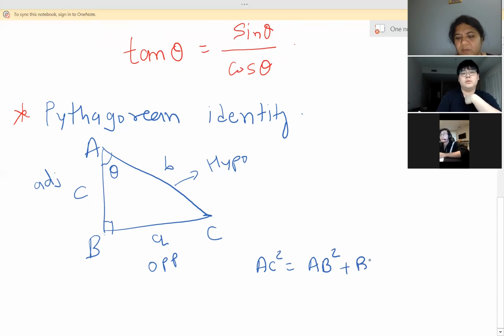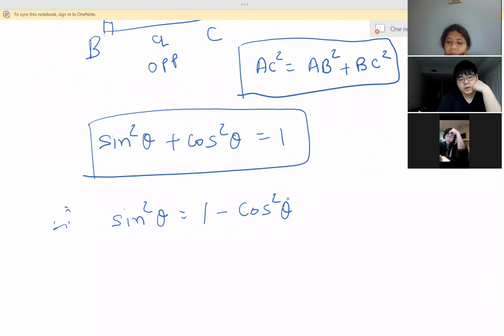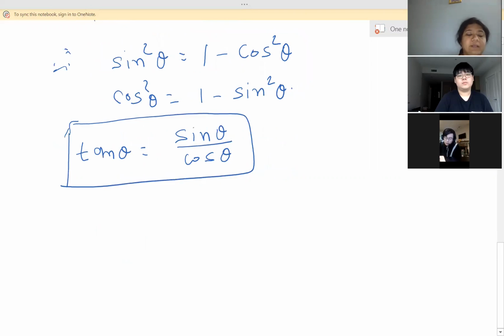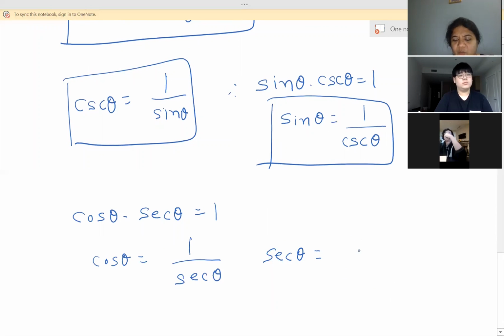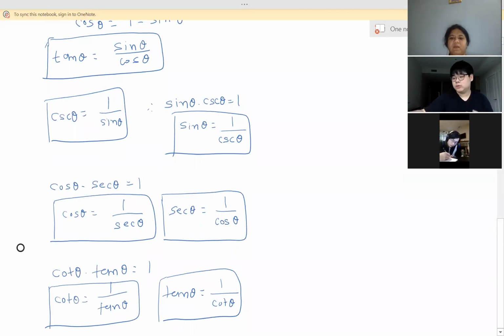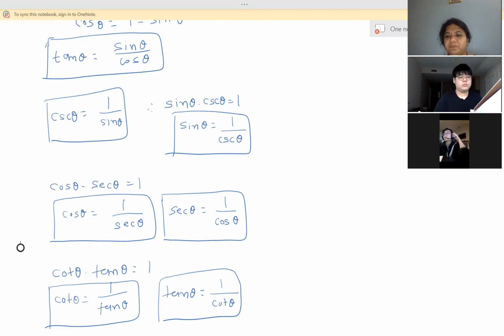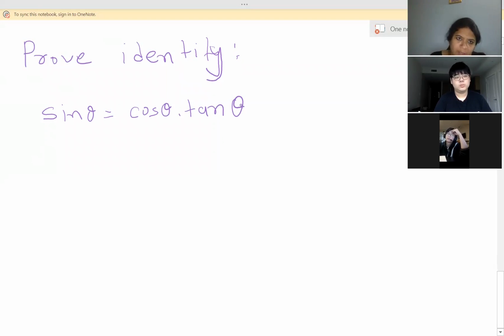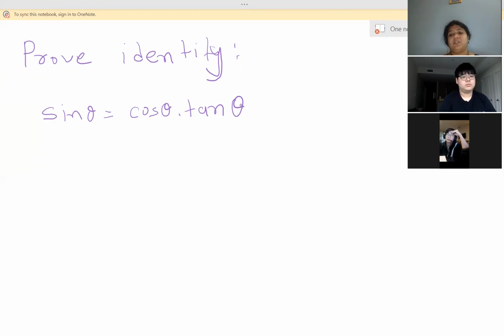MCR3U Ankita Trivedi 20201215 part2